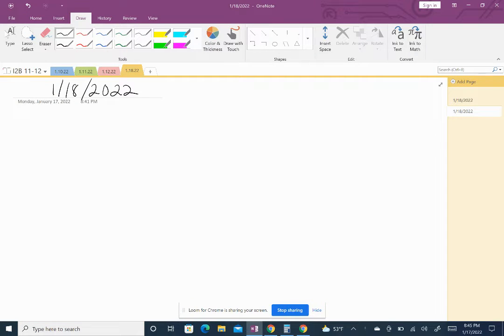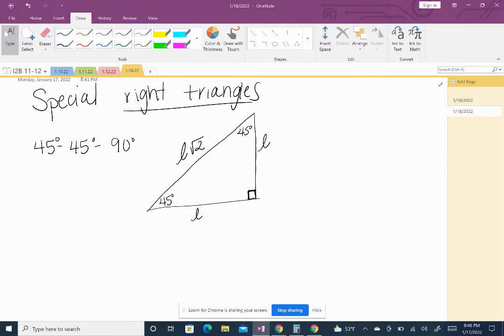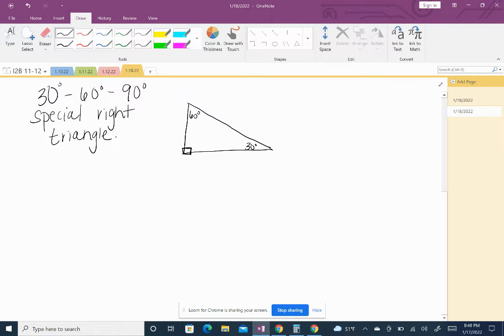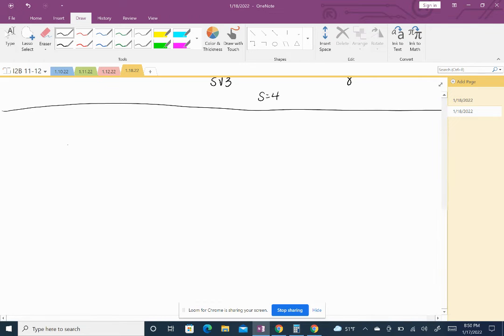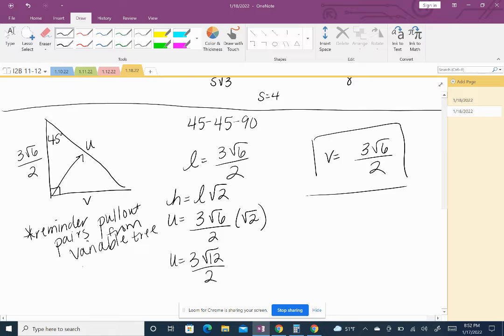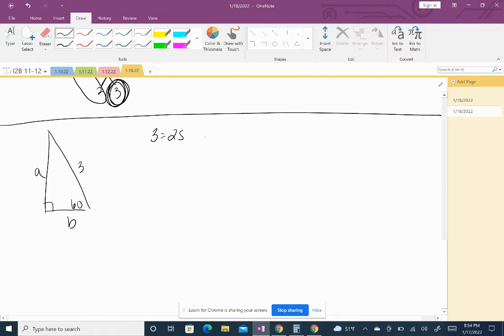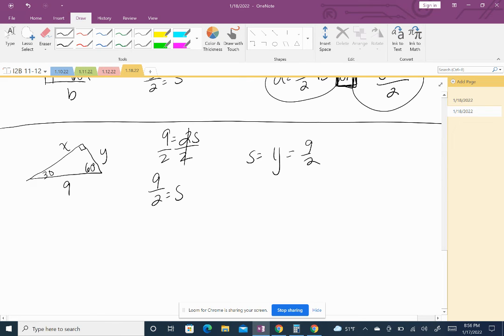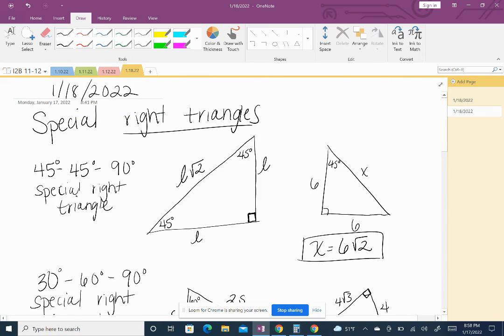Special Right Triangles I2B Unit 6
Made for Emma's Math Class